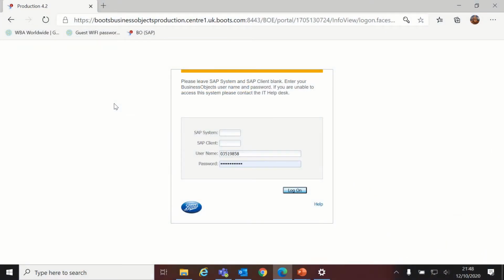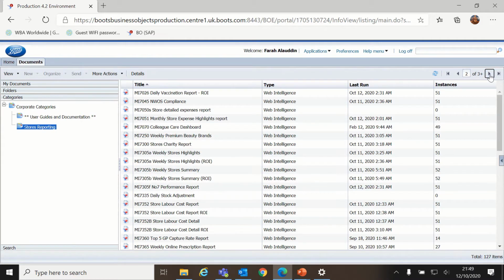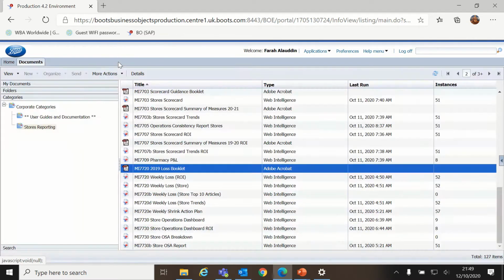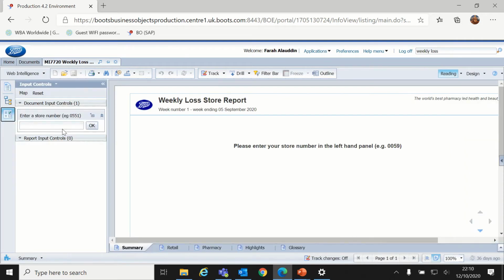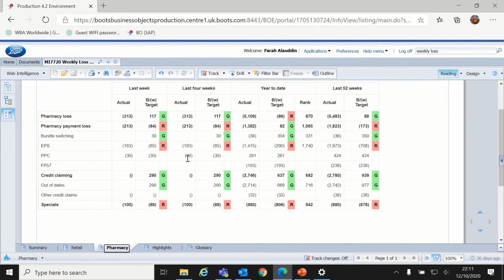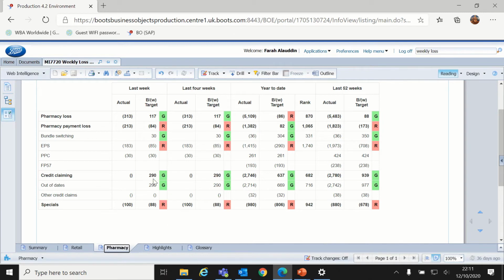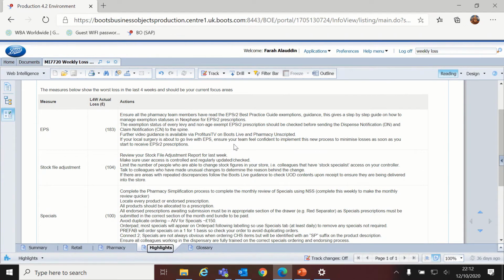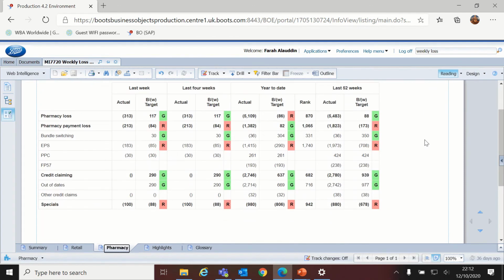Pharmacy Ownership Module 2: Pharmacy Loss - Weekly Loss Report